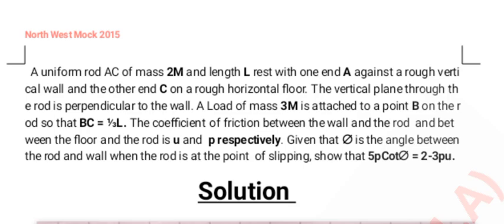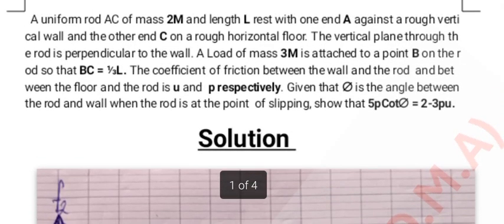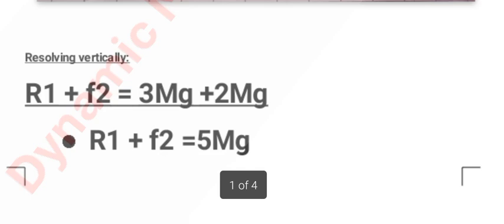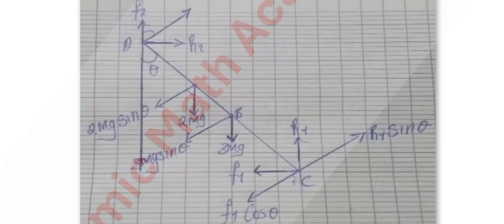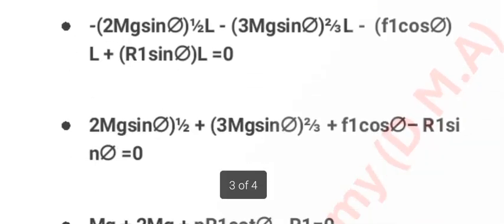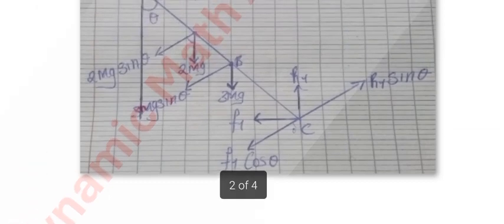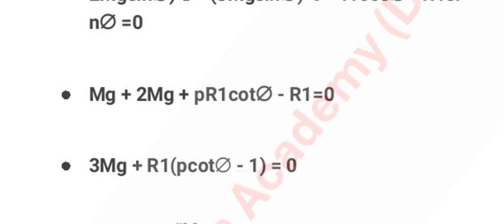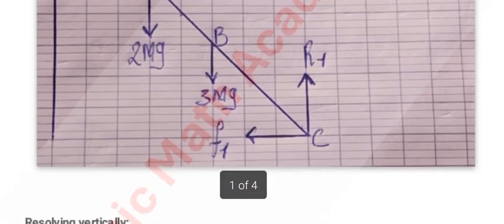NORTH WEST MOCK . INCLINE PROBLEM WITH LADDER.